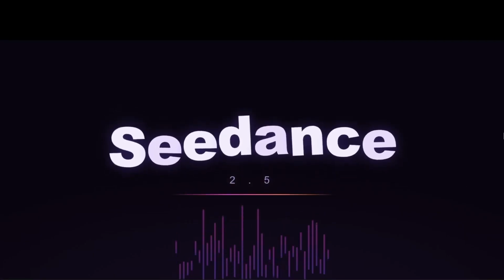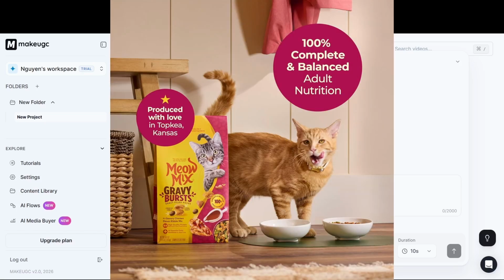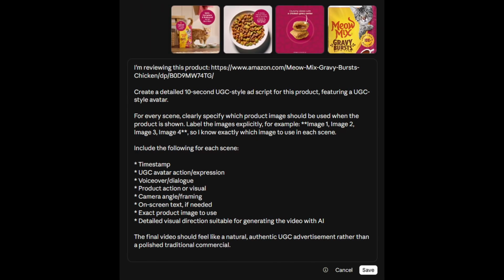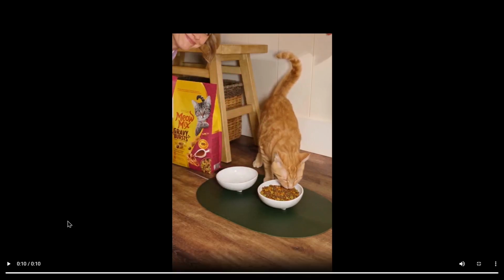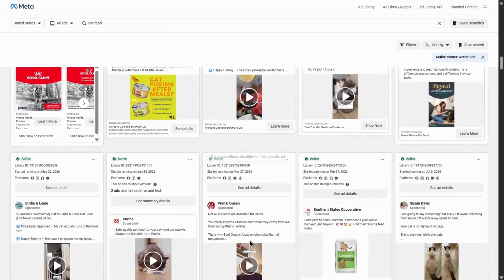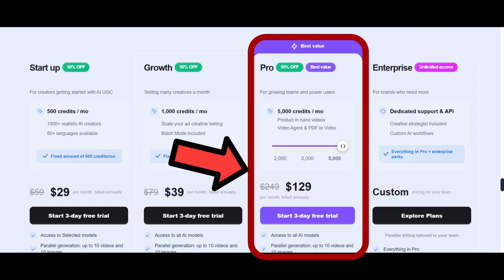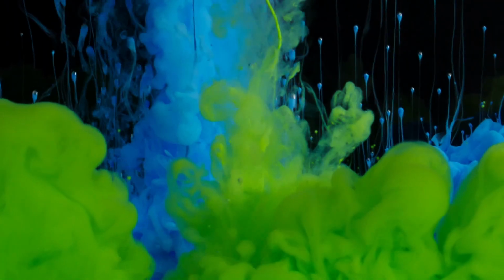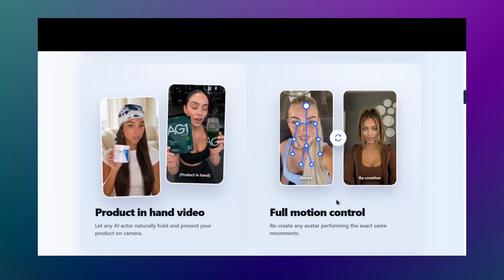How to Make AI UGC Ads With Seedance 2.5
The script I used:

I’m reviewing this product: [PUT YOUR PRODUCT LINK HERE]

Create a detailed 10-second UGC-style ad script for this product, featuring a UGC-style avatar.

For every scene, clearly specify which product image should be used when the product is shown. Label the images explicitly, for example: **Image 1, Image 2, Image 3, Image 4**, so I know exactly which image to use in each scene.

Include the following for each scene:

Timestamp
UGC avatar action/expression
Voiceover/dialogue
Product action or visual
Camera angle/framing
On-screen text, if needed
Exact product image to use
Detailed visual direction suitable for generating the video with AI

The final video should feel like a natural, authentic UGC advertisement rather than a polished traditional commercial.